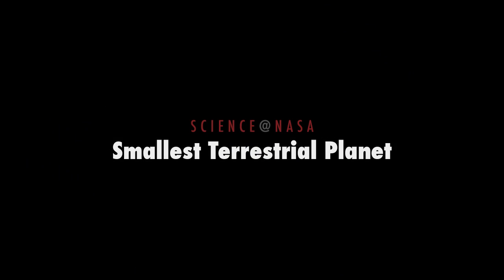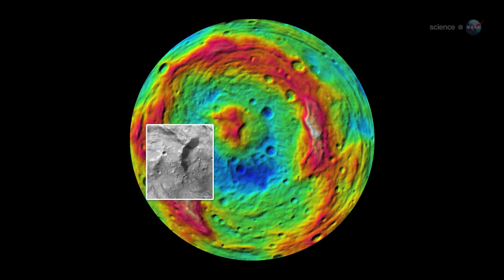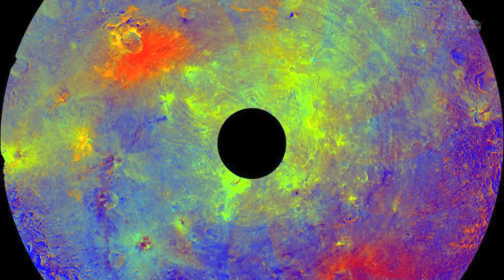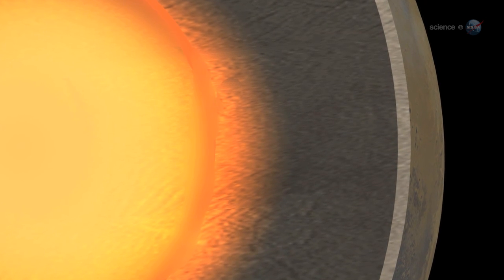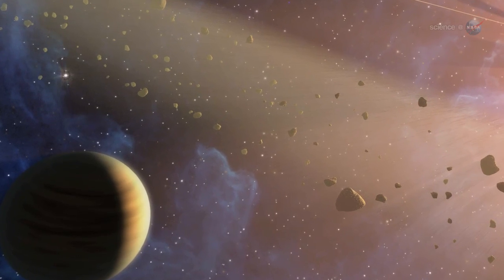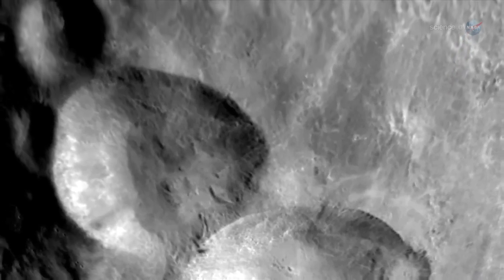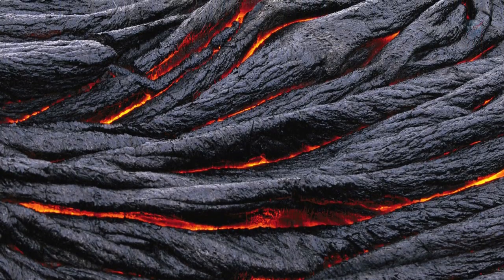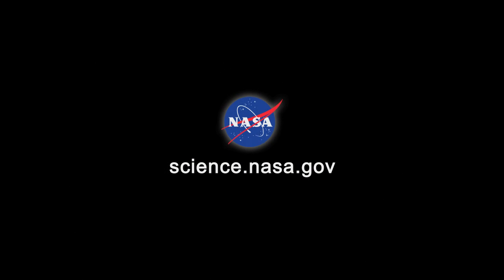ScienceCasts: Smallest Terrestrial Planet?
NASA's Dawn probe, now orbiting Vesta in the asteroid belt, has found some surprising things on the giant asteroid--things that have prompted one researcher to declare Vesta "the smallest terrestrial planet."